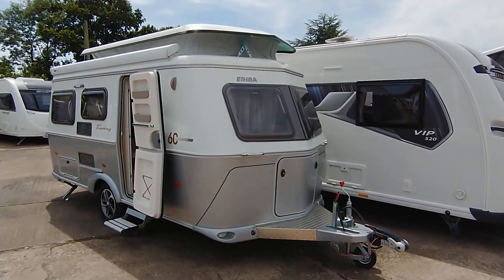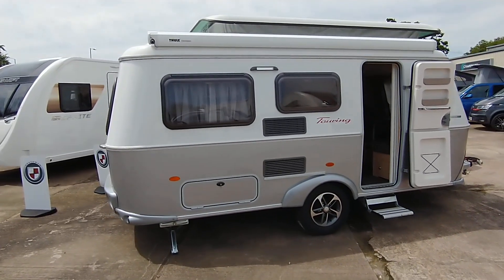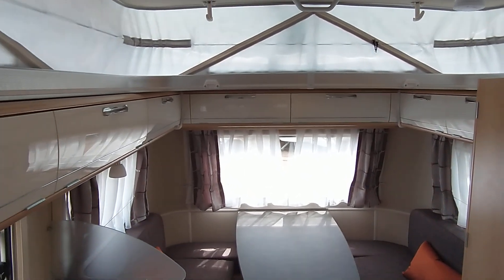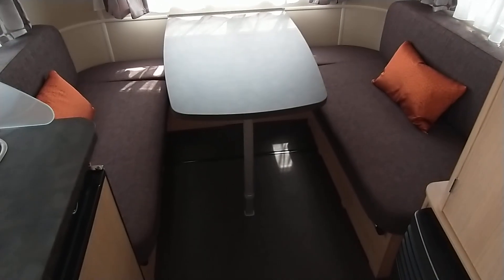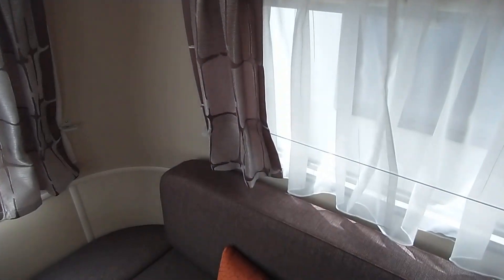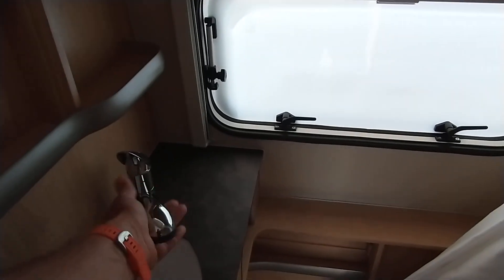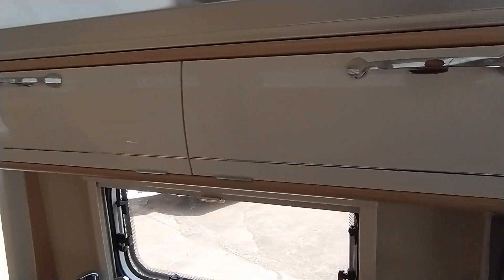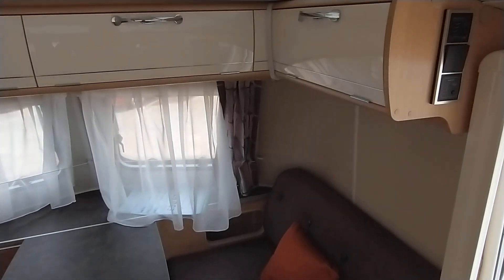Eriba 530 Touring 60th. Edition. Silver over white. Inc. autonomy pack and wind out awning.